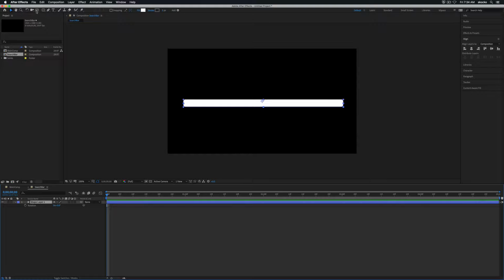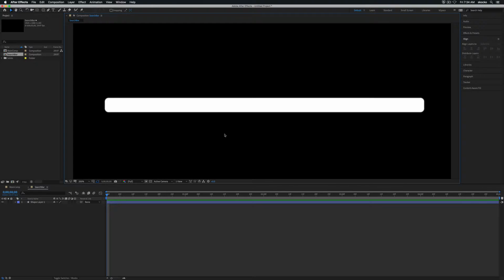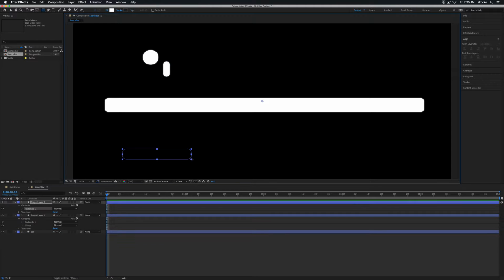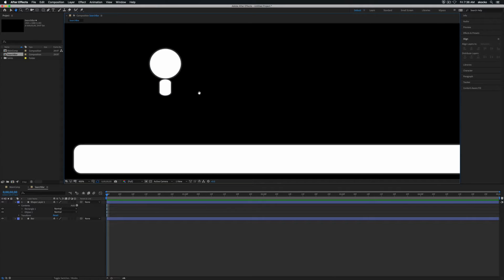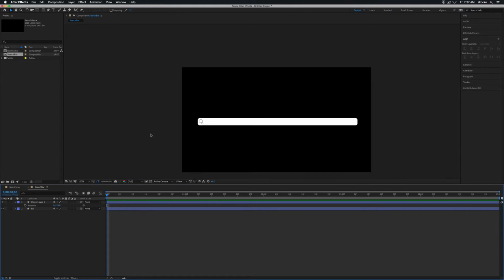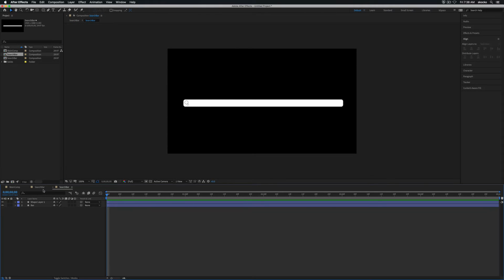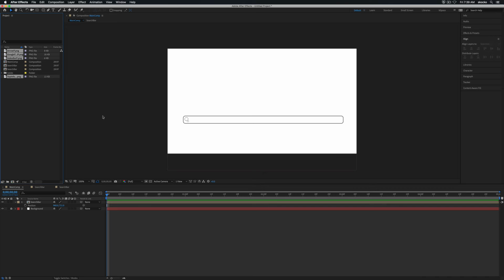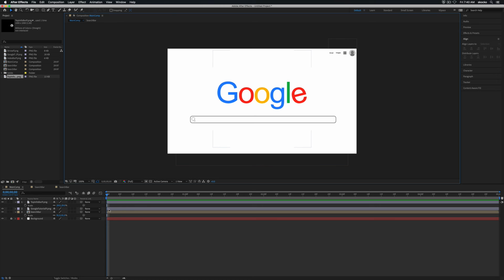After Effects Google Search (by Wizard) Part II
Vids for my kids (by Wizard).